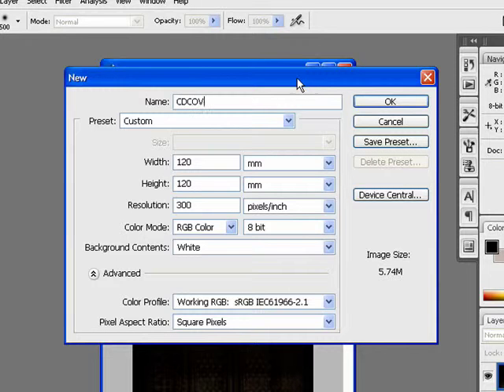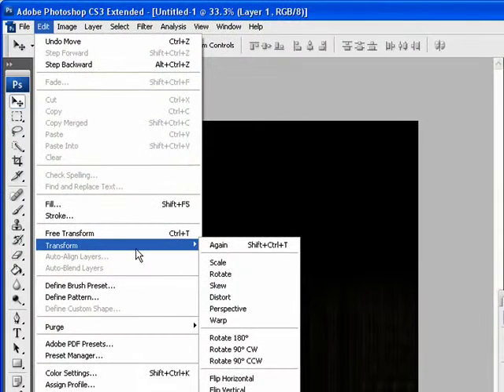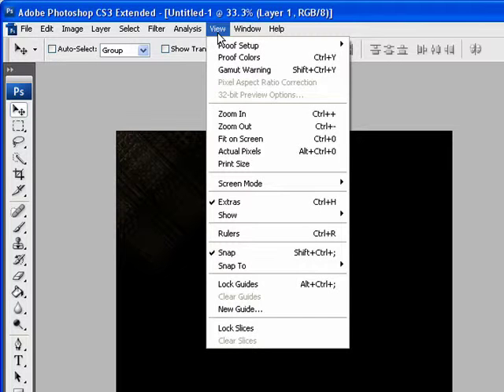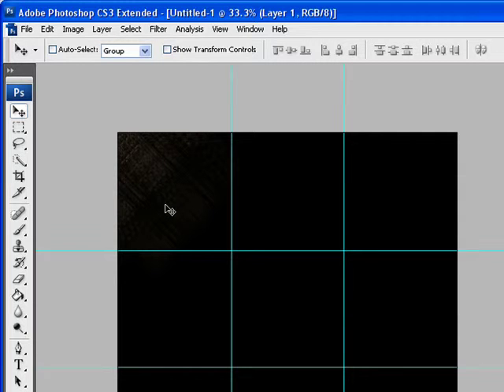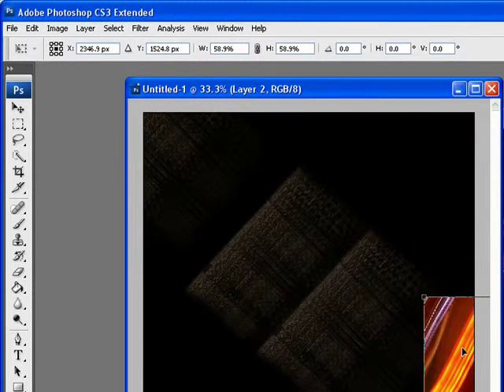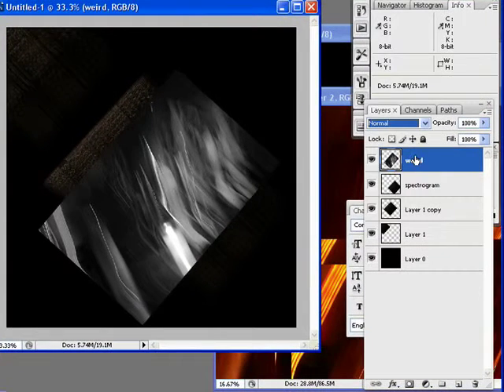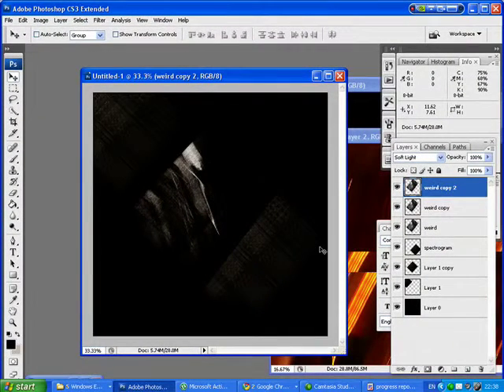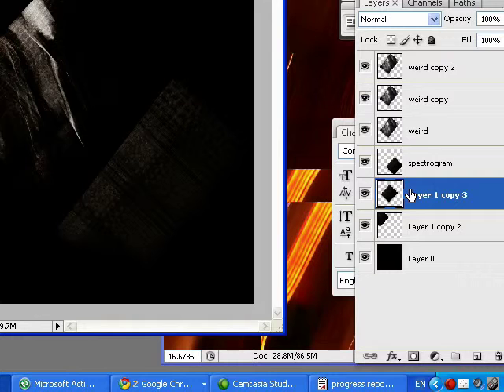Final CD Cover PART TWO